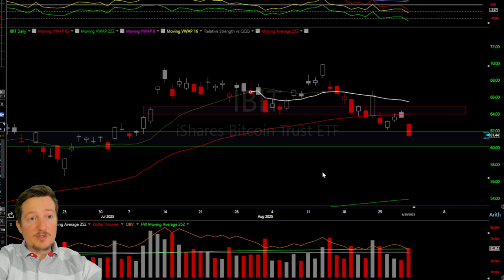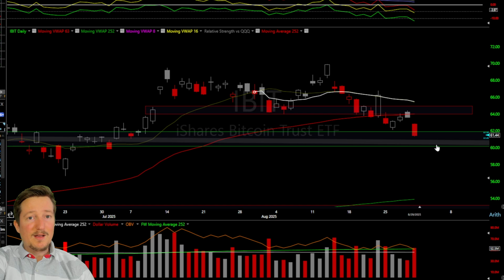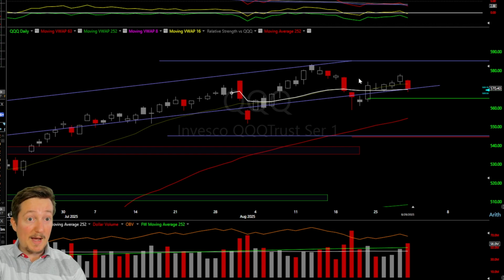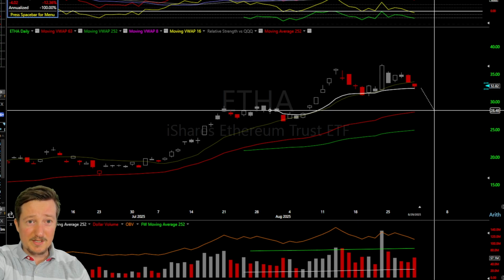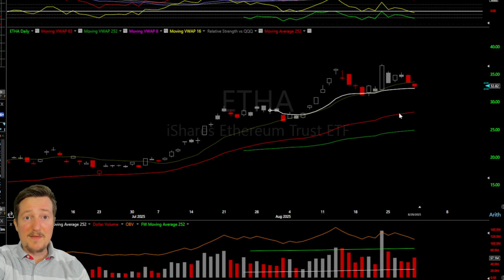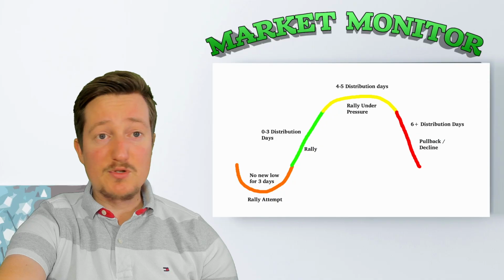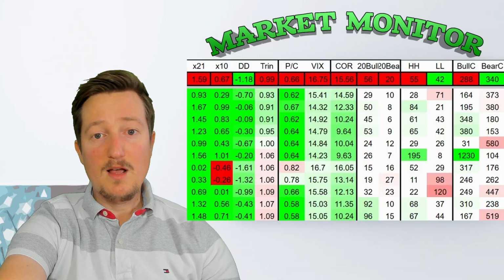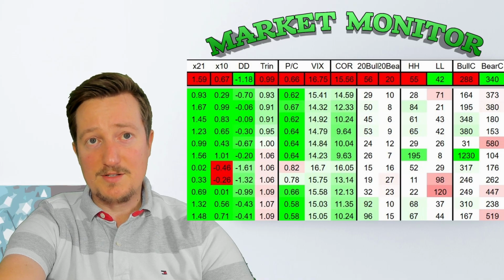The TRUTH About September Markets 🚨 Bitcoin, NASDAQ, S&P & Gold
In this video, I break down the major markets going into September — including Bitcoin, NASDAQ (QQQ), S&P 500, Gold, Russell 2000, and Ethereum. Using technical analysis and my proprietary Market Monitor, I reveal why Bitcoin and NASDAQ are flashing red while Gold and Ethereum are showing surprising strength. We’ll also dive into market internals, breadth indicators, and short-term signals that could mean either a healthy pullback or the start of something bigger. If you want actionable insights into where markets could be headed next, this breakdown is for you.

0:00 Intro & Market Overview
1:00 Bitcoin (IBIT) – Bearish Setup
3:00 S&P 500 – Signs of Weakness
4:15 NASDAQ (QQQ) – Head & Shoulders Risk
6:20 Gold – Breaking Out Strong
8:15 Russell 2000 (IWM) – Small Caps Leading
10:00 Ethereum – Stronger Than Bitcoin
11:45 Proprietary Market Monitor Explained
13:30 Market Internals & Breadth
16:00 Overbought/Oversold Indicators
18:00 Final Takeaways